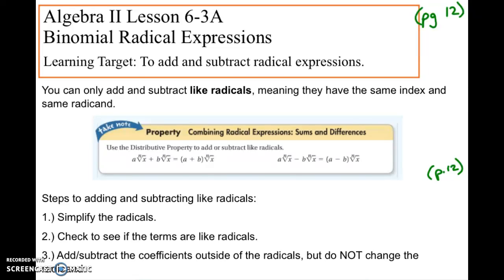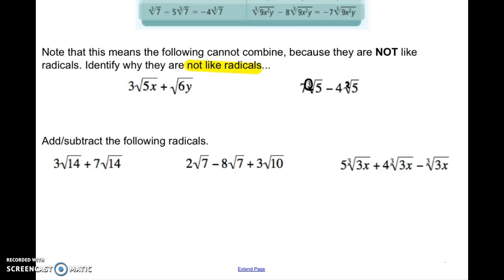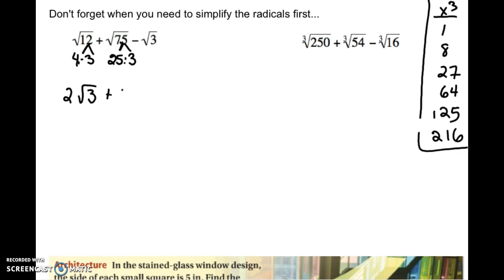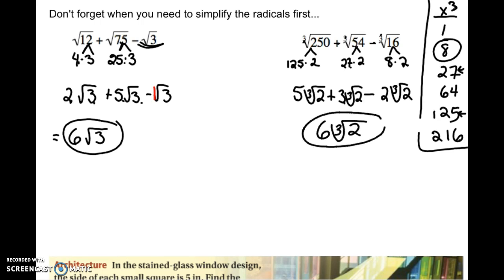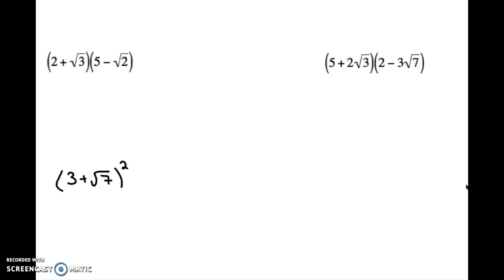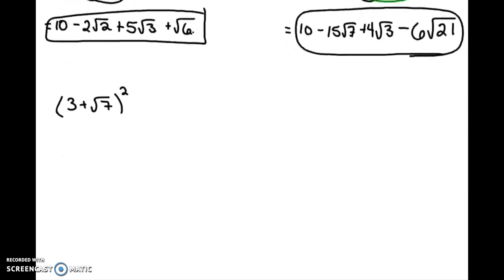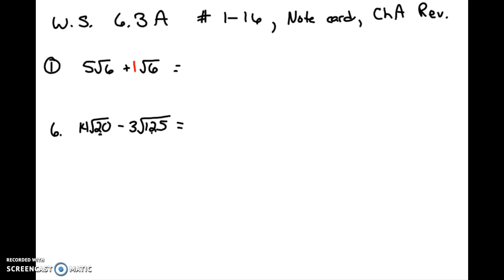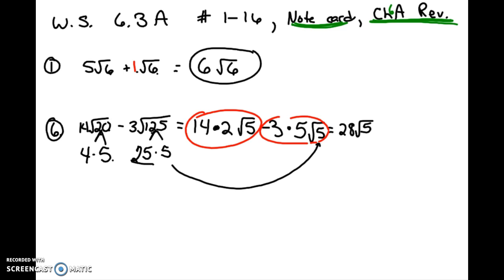6th Hour Notes 1/23/19